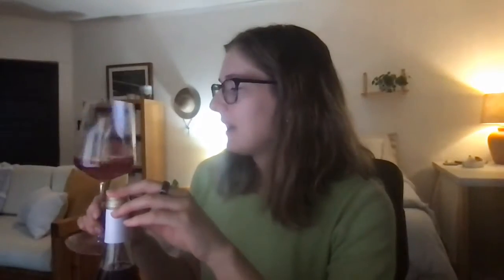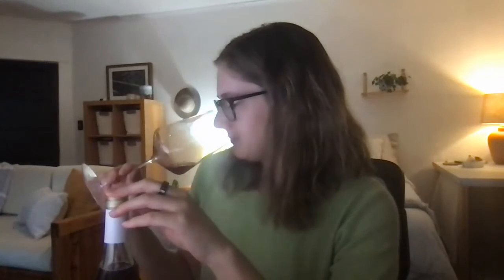Celine - Maison Yves Duport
Juicy juice! 40% Chardonnay, 20% Mondeuse, and 40% Gamay. This wine is somewhere caught between a light red and a dark rosé, so we'll let you decide! Either way, your taste buds are in for some fruit-forward fun!

Tasting Notes: Red fruit such as cranberry, plum, and tart cherry!

Pairing Suggestions: Stinky Cheese, Fried Food, Pizza

Bugey, France
Type: Rosé
Vintage: 2020
Sulfur: Minimal
Varietal: Chardonnay, Gamay, Mondeuse
Alcohol:
Production: Biodynamic
Style: Glou Glou